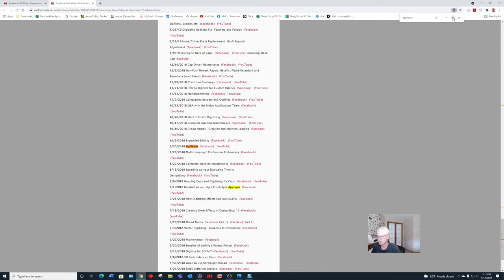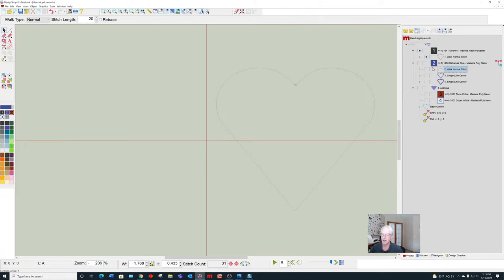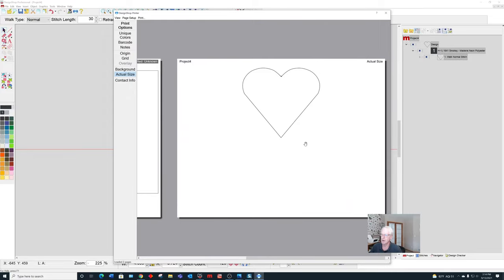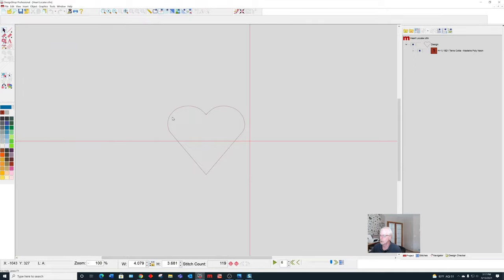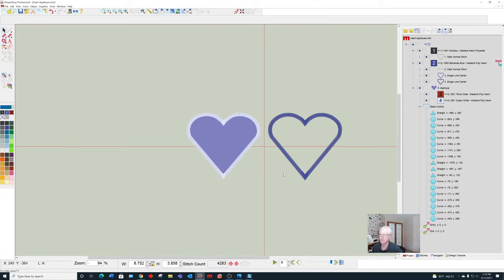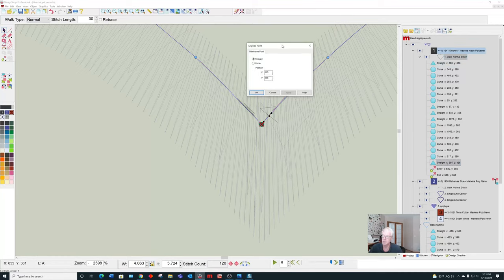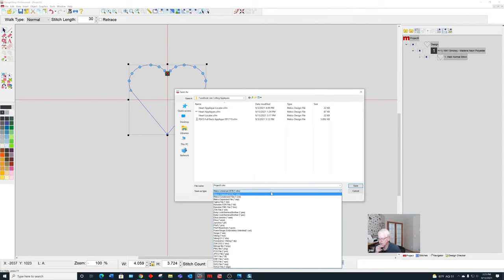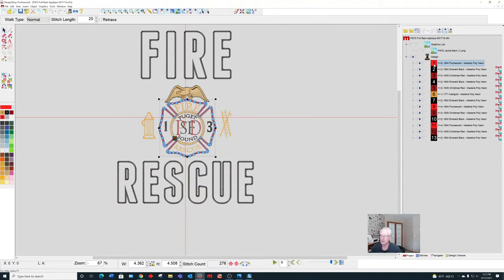Cutting Applique Fabric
Scott covers the different ways of cutting applique fabric.